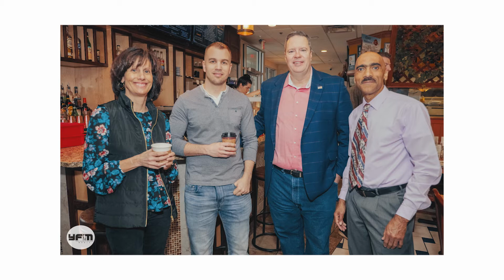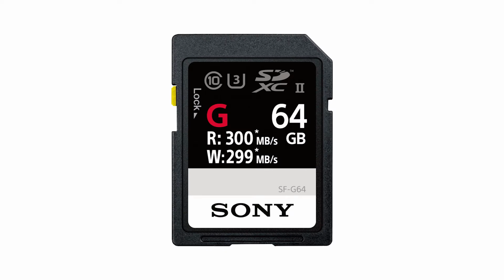My Thoughts - Panasonic S1 Full Review on Photos and Video Usage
I share my thoughts about the Panasonic S1 in a full review. I talk about a series of projects I have to use the Panasonic S1 for photos and videos.  The first project was for photos of a business networking event for people to exchange business information and work on breaking new opportunities with each other. The second project was for photos too it was the 20th-anniversary vintage event. Everyone at the event was dressed up amazing with throwback outfits. Great band with great music and also had amazing dancers that did to solos dances. The decorations were spot on as well. Then reveal the "Watches" film shot from video with Panasonic S1. The wrap up with the last event in the video which was 50th Pastor Celebration at the National Harbor MGM. That was a great event capture on video. What more can I say I love the Panasonic S1. I can't wait to keep growing with the Panasonic team. Any questions asked within the comments will be answered.

Equipment Used:
Panasonic S1
Panasonic 24-105mm f4
Sigma 45mm f2.8
Dji SC

RedBubble Store For Y.F.M. Media